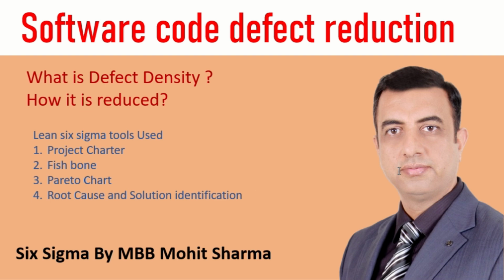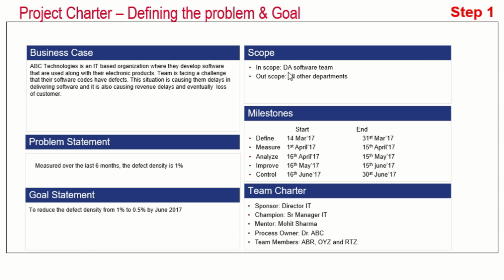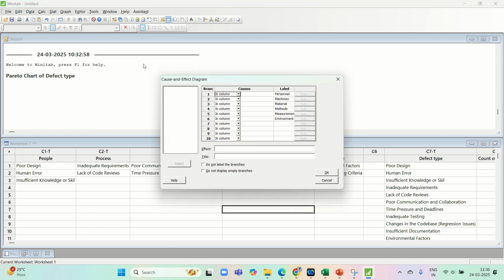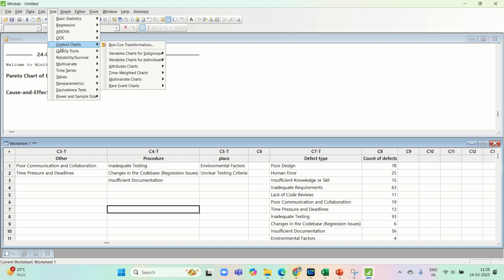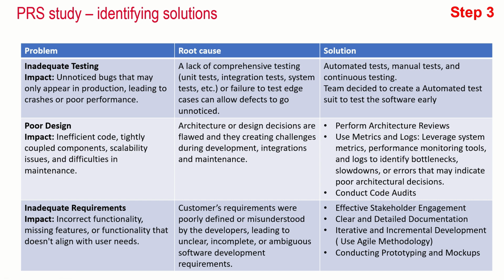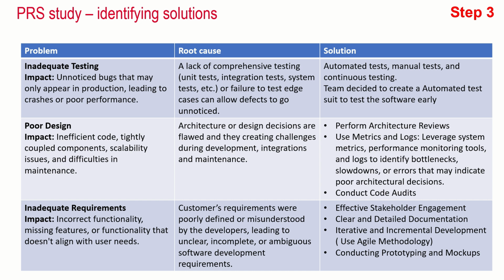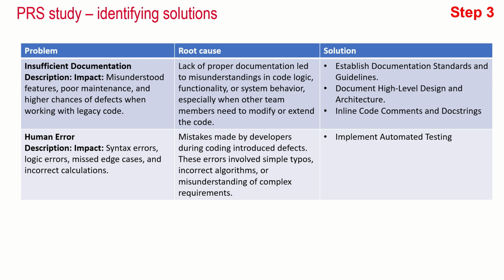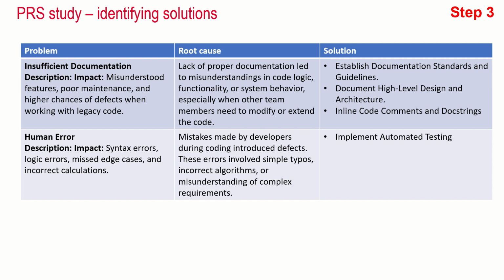Software code Defect Density reduction Lean Six Sigma project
Learn how to  reduce defect density in software codes using Lean Six sigma tools
Buying Links of my authored books:
8 Steps to Problem Solving
The Lean Way by Mohit Sharma